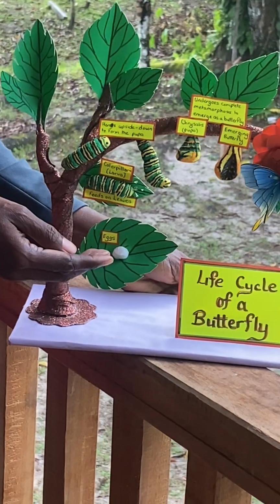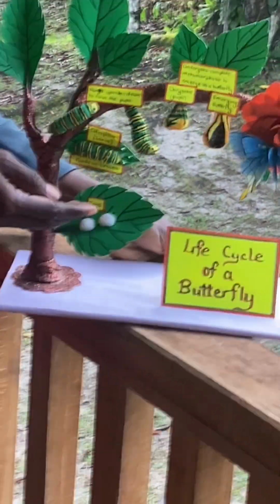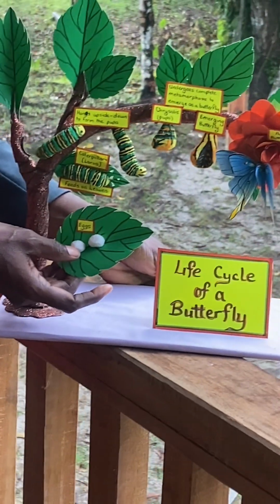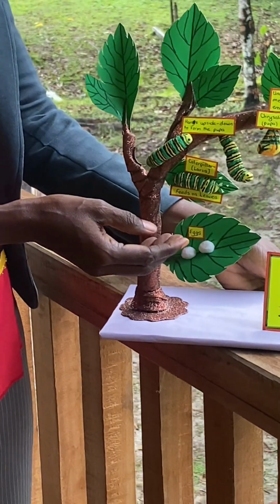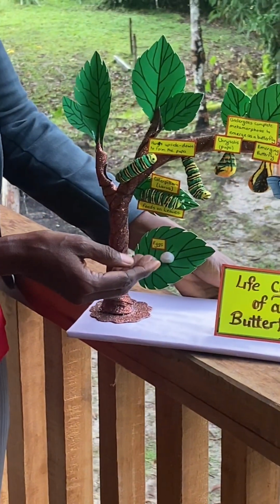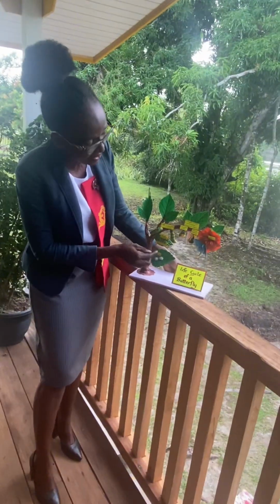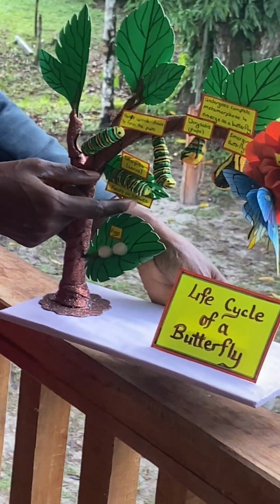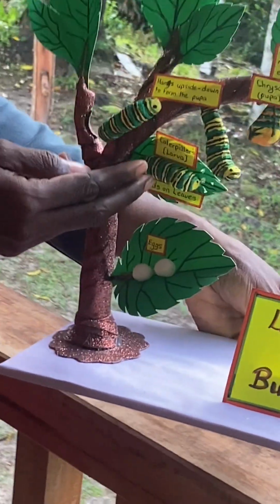5 December 2025